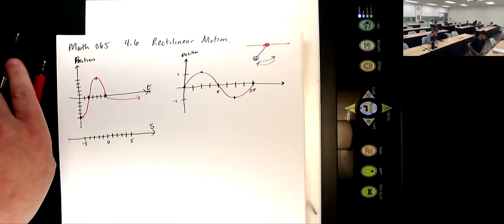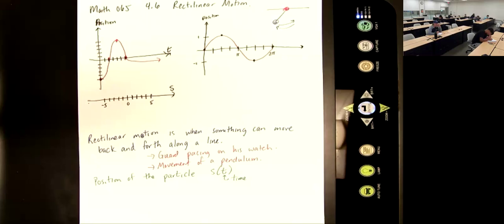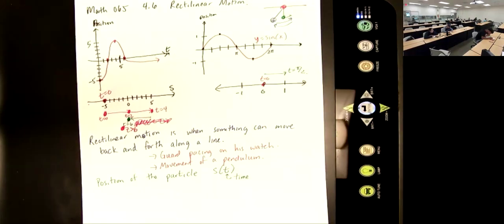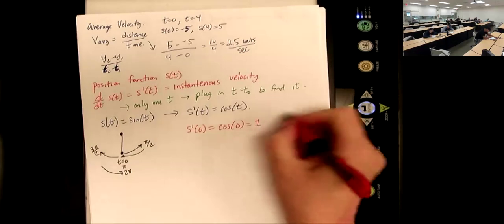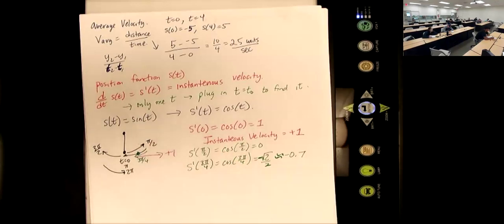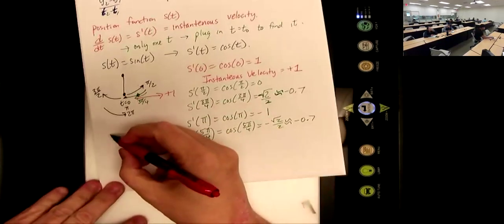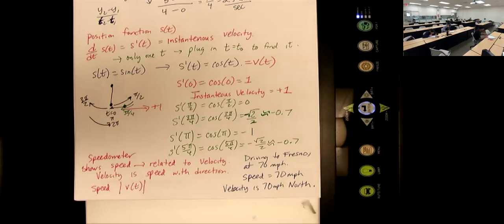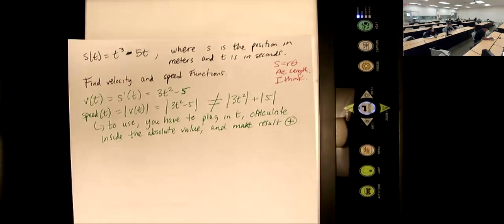Math 065 Calculus 1 Fall 2024 4.6 Rectilinear Motion